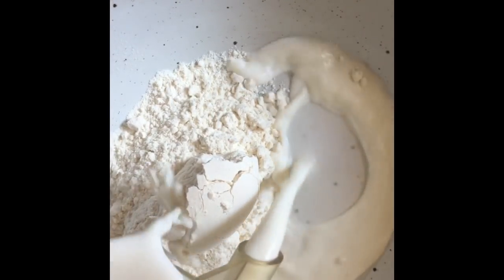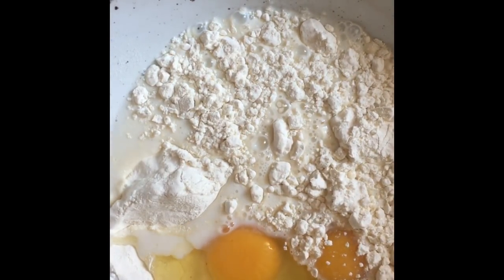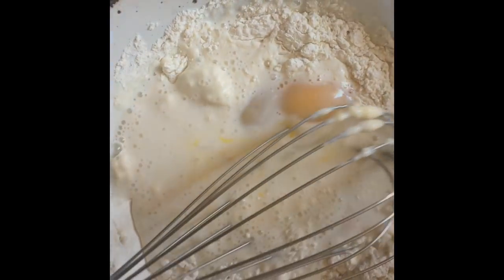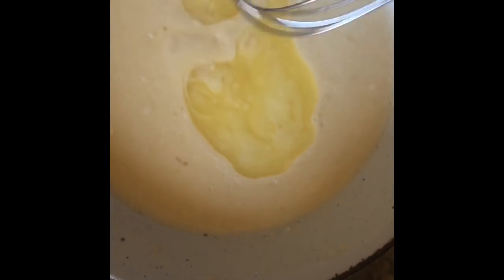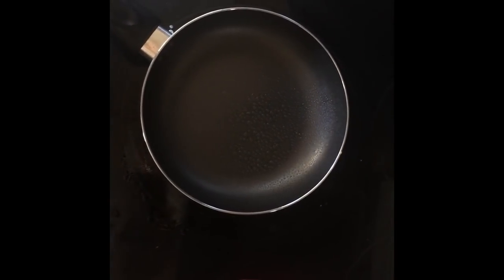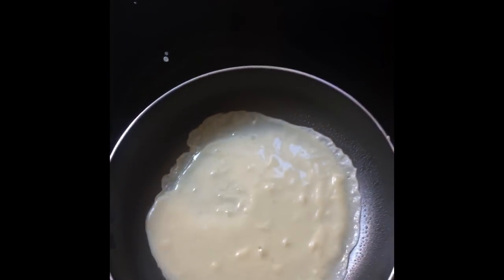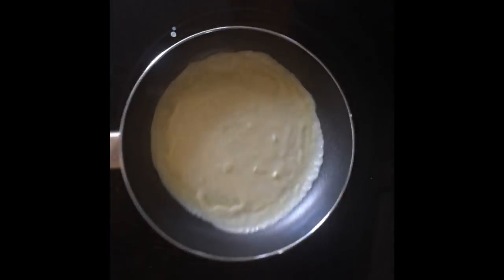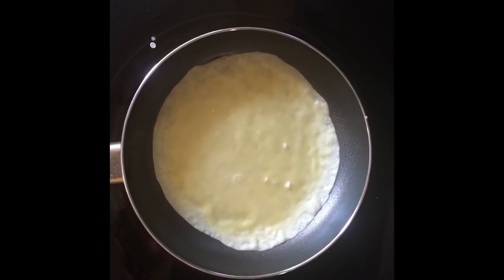Step by step photos to make Nalesniki Polish Crepes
It's so easy to make crepes at home and here are simple step by step instructions for this Polish favorite.

Make them sweet with a cheese filling and berry sauce, as shown here. Other ideas include simply spreading them with jelly, rolling them up with a dusting of powdered sugar or your other favorite fillings, How about bananas and Nutella?

Savory nalesniki are also popular in Poland, ground or finely miced meat fillings, cheeses, vegetables, maybe a white sauce to bind it all together.

However you fill them, your guests will appreciate your effort.